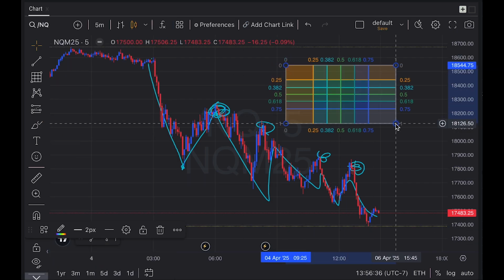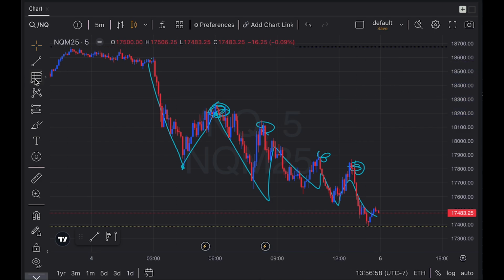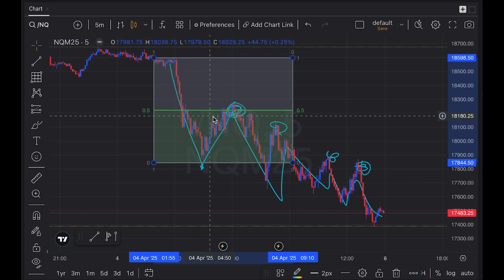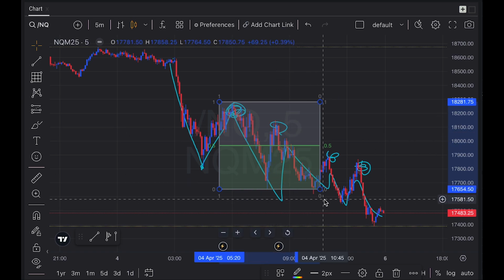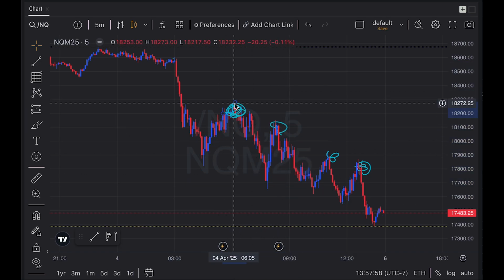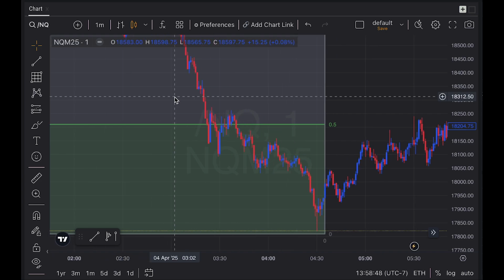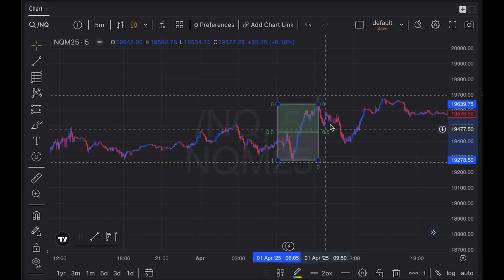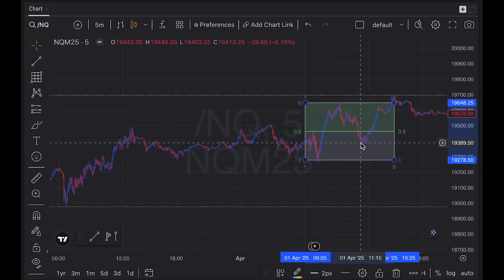Heres How TO TRADE EQUILIBRIUM (THE PERFECT RETRACEMENT TOOL)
This one tool made me TURNED me PROFITABLE. HERES HOW...

SMC Equilibrium—a key principle in Smart Money Concepts trading. Learn how institutional traders view price as a balance between premium and discount zones, and how equilibrium acts as a temporary fair value range in the market. Mastering this concept helps traders identify high-probability entry points by analyzing where price is likely to move next based on institutional behavior.